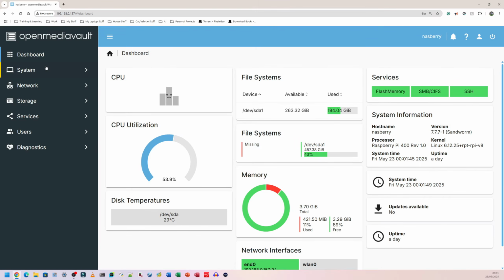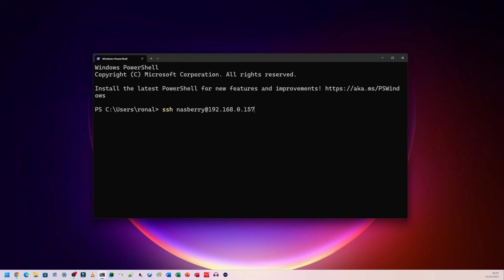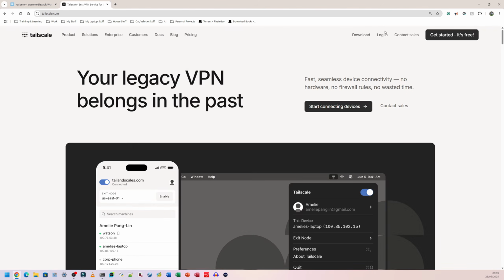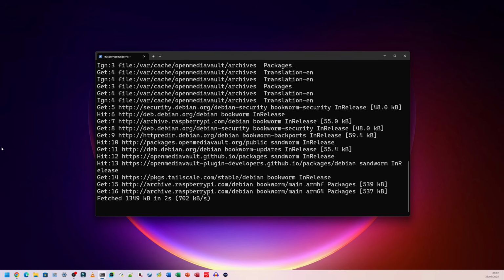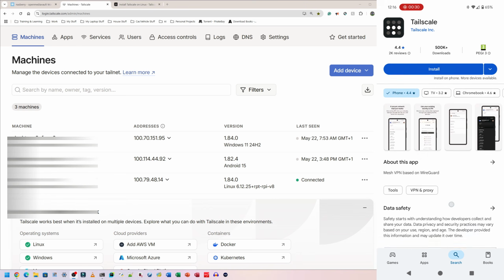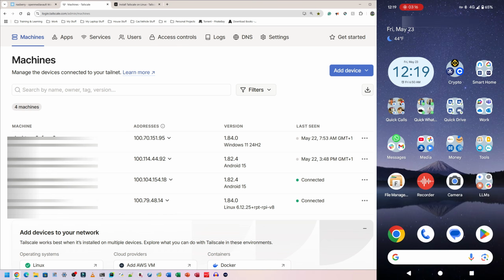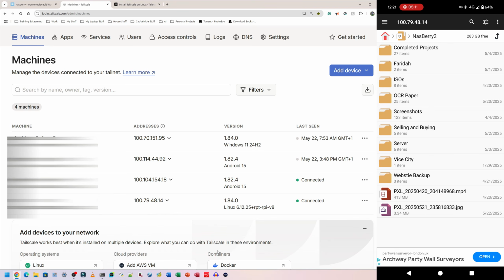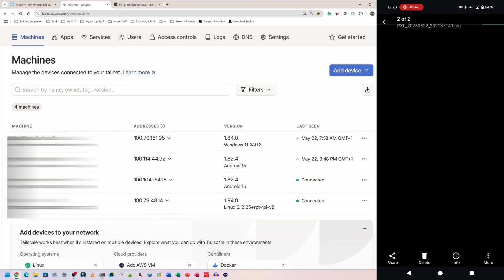Pi 4/Pi 5 "OpenMediaVault + FREE VPN" | Tailscale VPN OMV | Remote Access OpenMediaVault | Part 18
Pi 4 "OpenMediaVault +  FREE VPN" | Access Anywhere | VPN Remote Access OpenMediaVault | Part 18

Raspberry Pi 4 + Free VPN + OpenMediaVault
Raspberry Pi 5 + Free VPN + OpenMediaVault
Mini PC + Free VPN + OpenMediaVault
OpenMediaVault + Free VPN
Install Tailscale on OpenMediaVault

00:07 - introduction
00:24 - Connect To OpenMediaVault Dashboard
00:47 - SSH Into OpenMediaVault
02:44 - Tailscale Web Login
03:34 - Install Tailscale On OpenMediaVault (Debian Linux)
05:33 - Install and Login Tailscale on Android
07:21 - Connect Phone To OpenMediaVault using Tailscale VPN
08:51 - Transfer File To OpenMediaVault NAS using Tailscale VPN